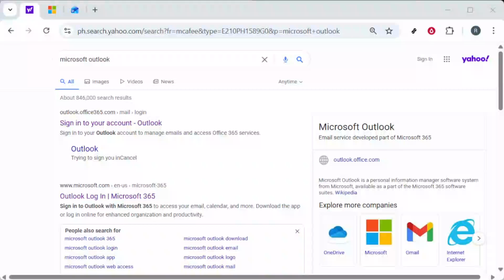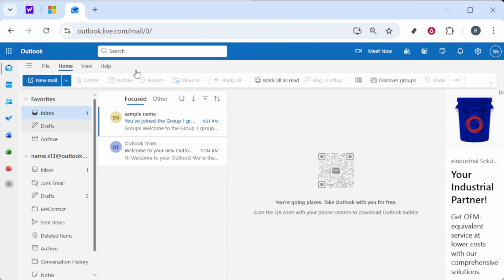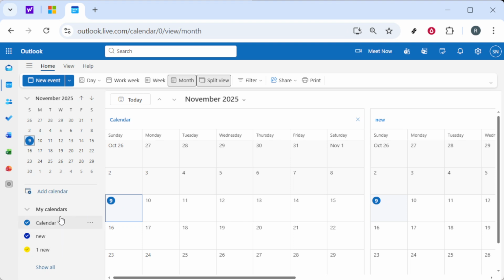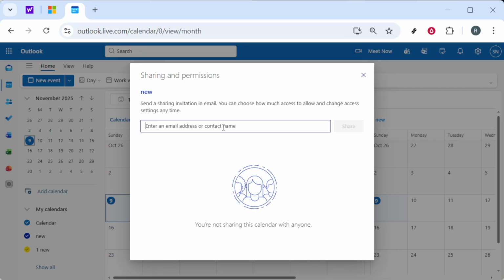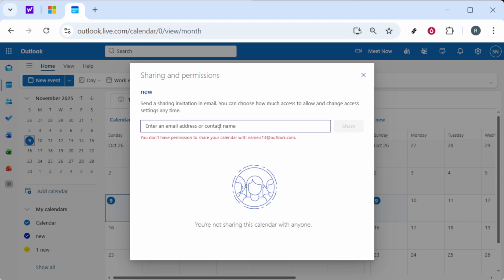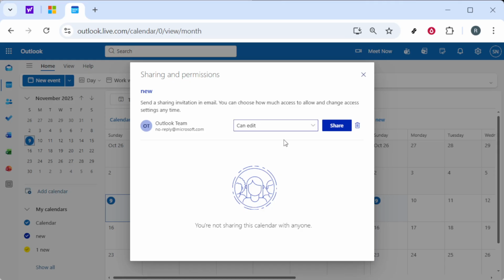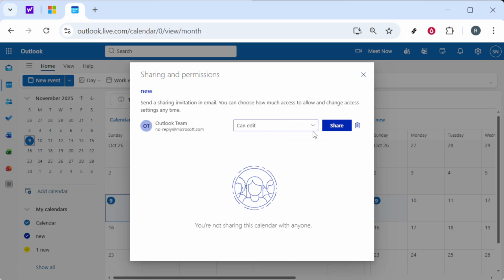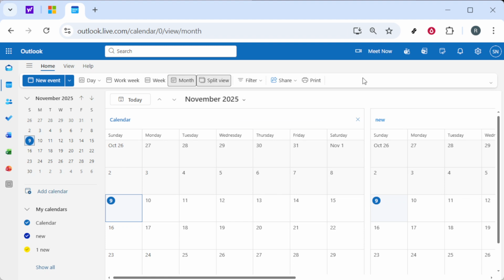How To Share Your Calendar In A Microsoft Outlook Email (Fast) (2025 Guide)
Sharing your Outlook calendar lets others view your schedule or availability. This is great for teams or business collaboration. Outlook 2025 makes sharing quick and secure — here’s how to do it.

📨 Step 1: Go to the Calendar tab.
📅 Step 2: Click Share Calendar on the ribbon.
👥 Step 3: Select the people you want to share with.
🔒 Step 4: Choose viewing permissions (view only or edit).
✅ Step 5: Send the share invite — they’ll receive it instantly.